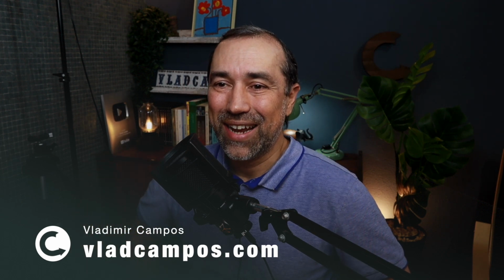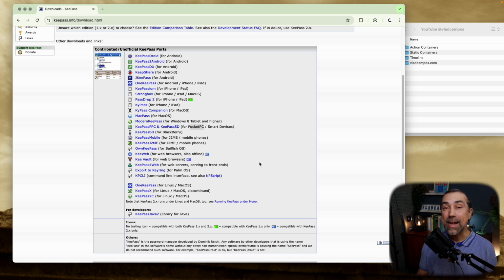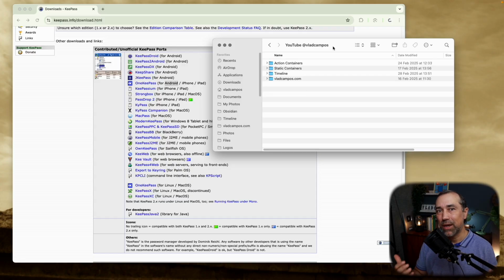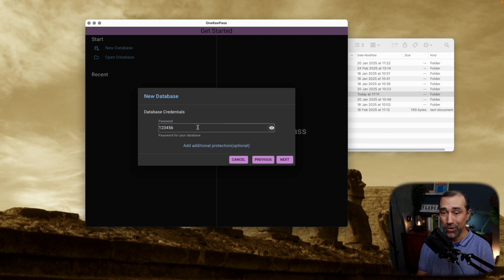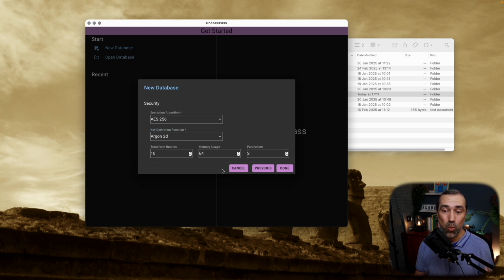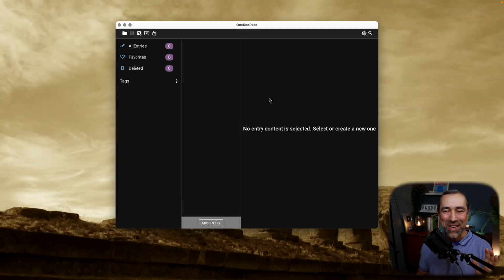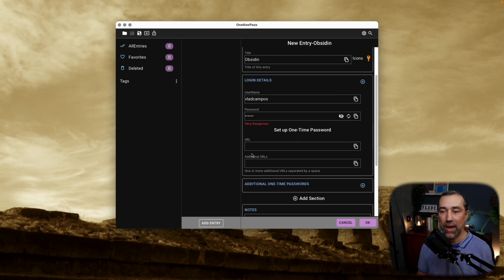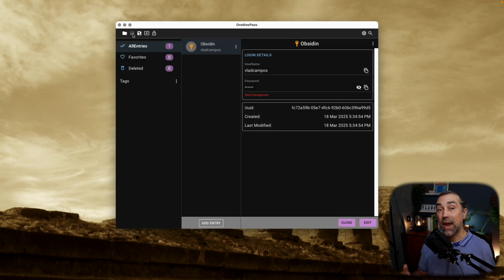Free password manager (KeePass) for the Digital Caveman project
Remember my Digital Caveman project? I now added the KeePass password manager to my Obsidian vault and after a couple of months, things are looking very promising.

➤ RESOURCES & REFERENCES
• KeePass

➤ CHAPTERS
0:00 | Intro
0:12 | Why KeePass?
1:01 | Downloading KeePass.
3:10 | Adding KeePass database to Obsidian.
4:06 | Creating a new KeePass database.
5:13 | Recap.
6:32 | Using KeePass.
8:46 | Heads up.
9:25 | My migration strategy.